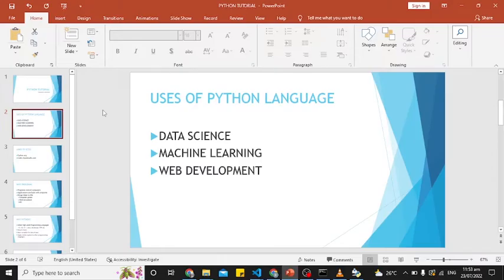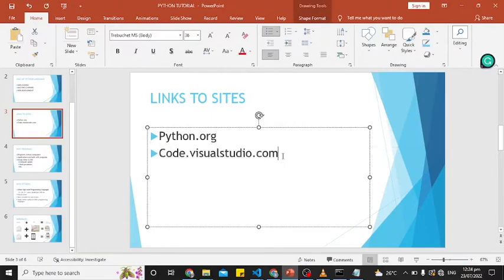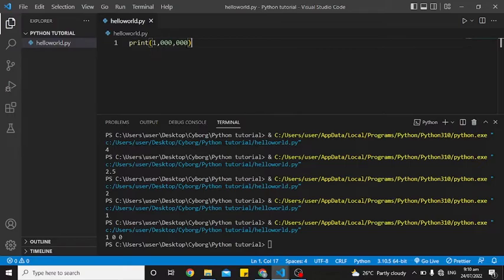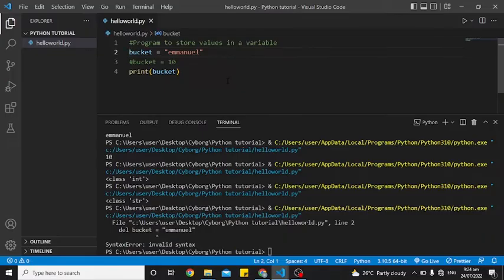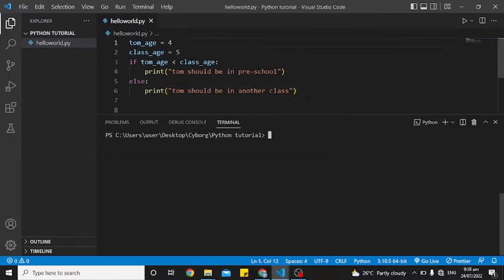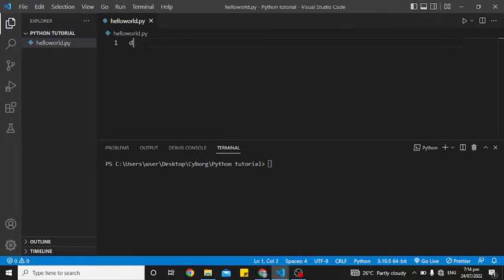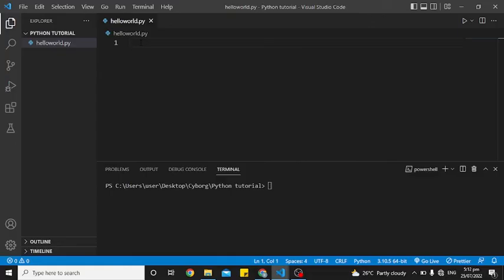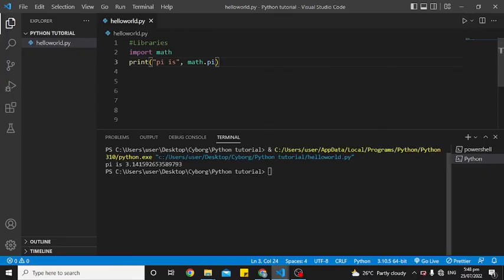Learn Python for beginners in 1 hour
Here you will learn how to write python codes from the fundamentals. Learn the uses of python in data science, Machine learning, and Web development.